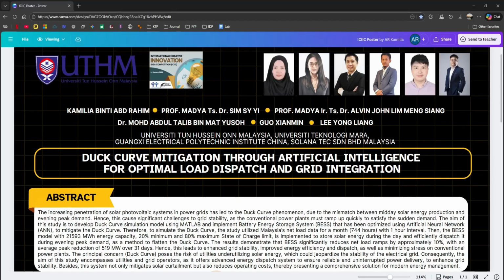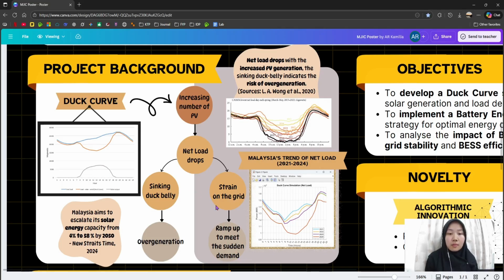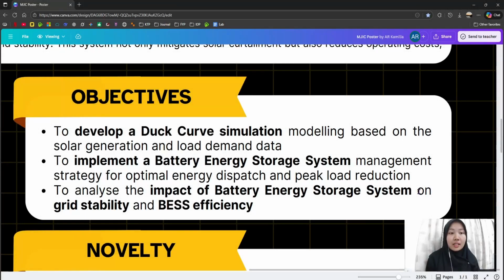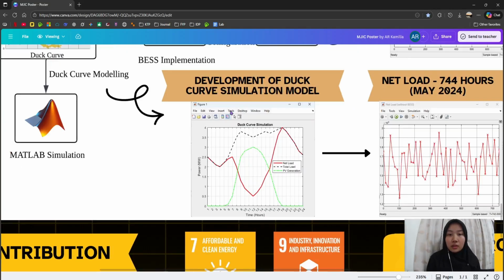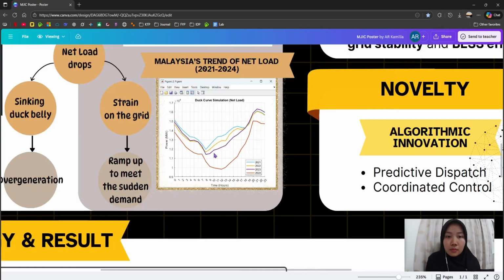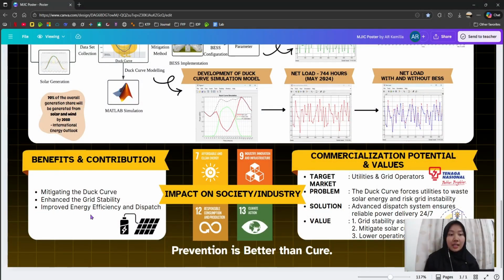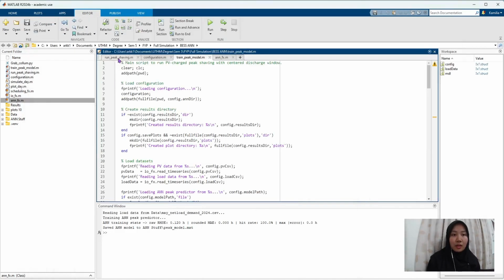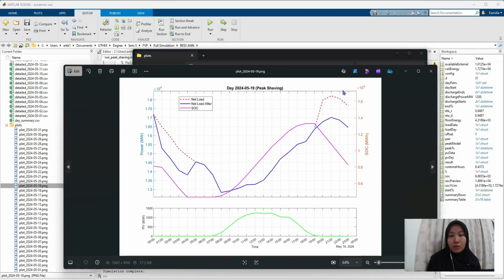1652 DDuck Curve Mitigation through Artificial Intelligence for Optimal Load Dispatch and Grid Integ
Title : Duck Curve Mitigation through Artificial Intelligence for Optimal Load Dispatch and Grid Integration
Advisor : Assoc. Prof. Ts. Dr. Sim Sy Yi
Project Leader : Kamilia Binti Abd Rahim
Members : Assoc. Prof. Ir. Ts. Dr. Alvin John Lim Meng Siang, Dr. Mohd Abdul Talib Bin Mat Yusoh, Guo Xianmin & Lee Yong Liang